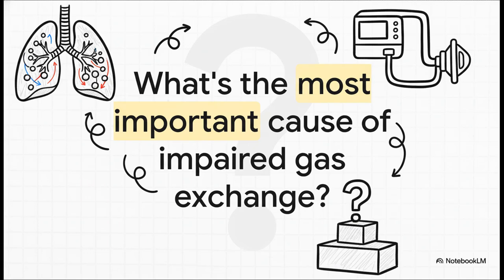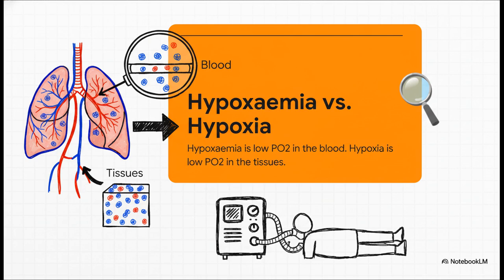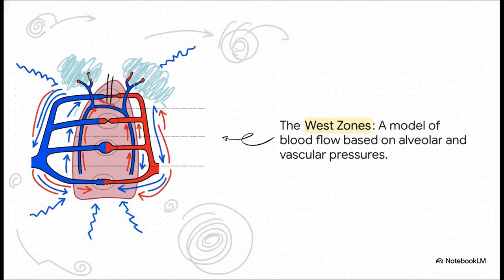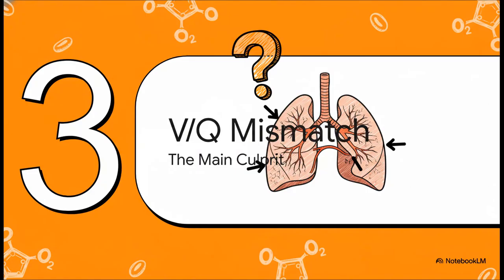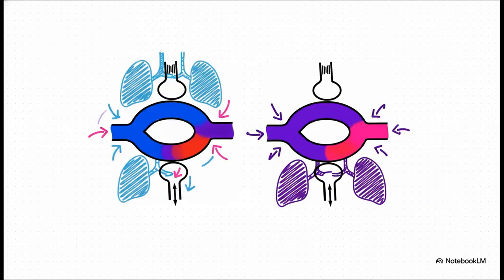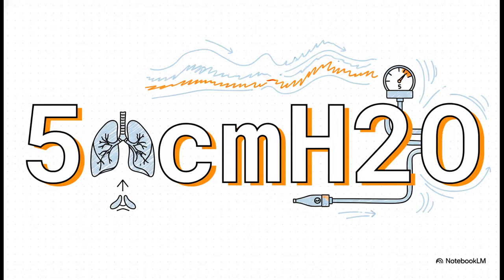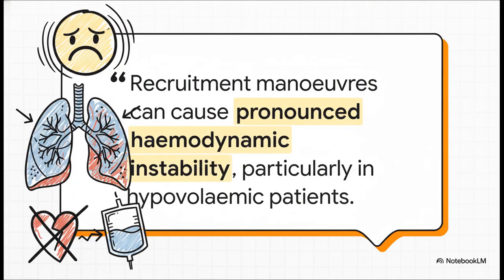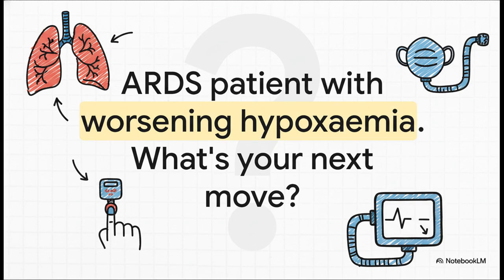Impaired Gas Exchange Explained | ICU Management | Anaesthesia Review Hub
In this video, we discuss Impaired Gas Exchange with a clear and practical ICU-focused approach. Learn how to identify, assess, and manage patients with oxygenation and ventilation problems in critical care settings.
This session is ideal for anaesthesia residents, ICU trainees, emergency physicians, nurses, and medical students preparing for exams and clinical practice.

🔹 Topics Covered:
Definition and pathophysiology of impaired gas exchange
Causes: ARDS, pneumonia, pulmonary edema, COPD, atelectasis
ABG interpretation in the ICU
Oxygenation vs ventilation failure
SpO₂, PaO₂, PaCO₂ monitoring
Mechanical ventilation strategies
Anaesthetic considerations in hypoxemic patients

Strengthen your understanding of respiratory physiology and improve critical care decision-making with Anaesthesia Review Hub.

Study smarter. Anaesthetize better.